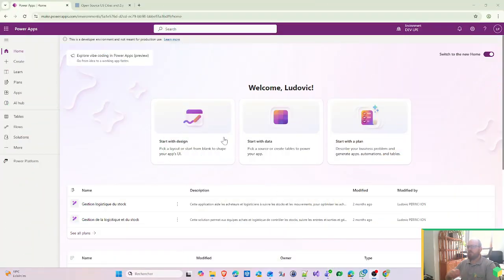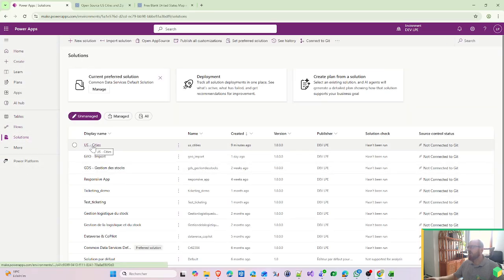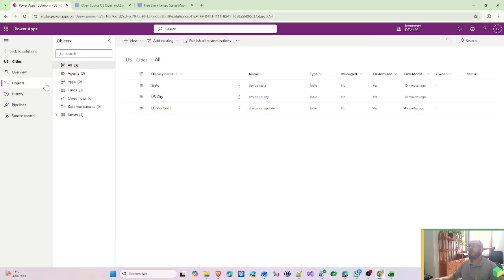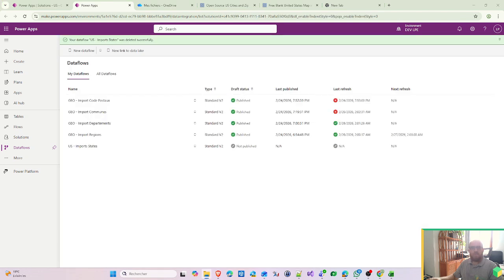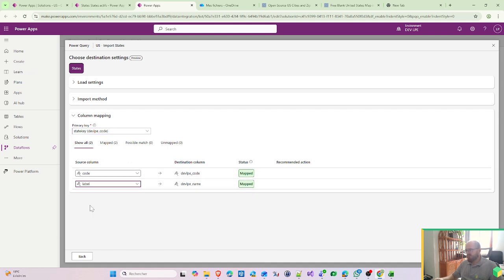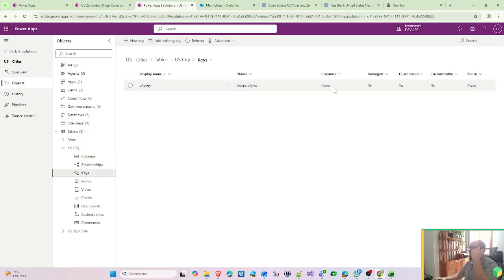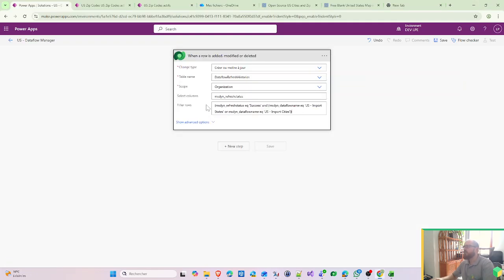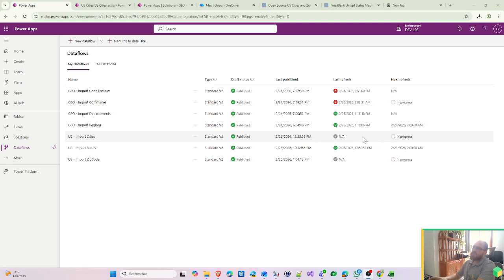[EN] Import Data with Dataflow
Replay from Twitch live Flow With Ludo of the 26th of February 2026.
Discover how to import Data into Dataverse with Dataflow. Schedule import and manage import through Power Automate.

00:00:00 Intro
00:01:30 Create Dataverse Tables
00:20:45 Create Dataflows
00:49:34 Schedule Import
00:51:11 Manage import with Power Automate